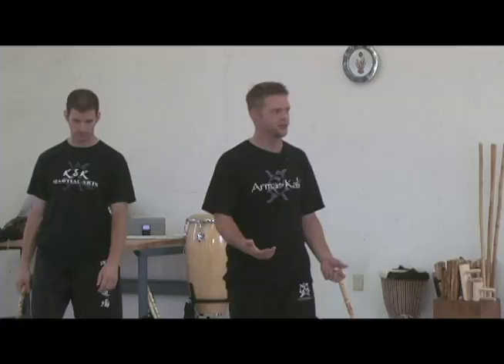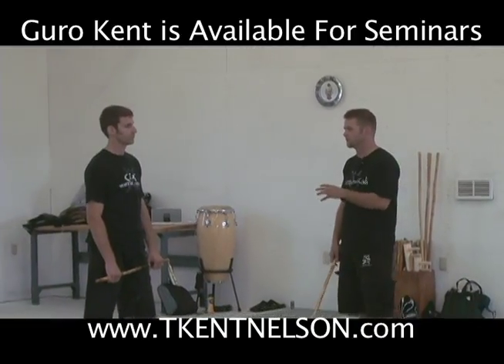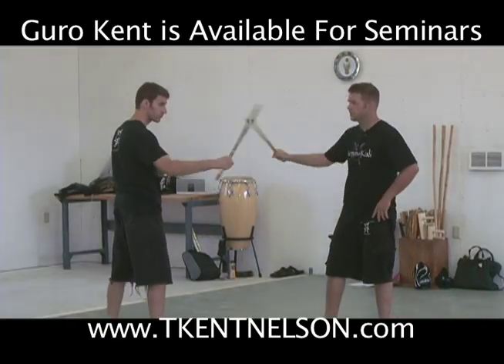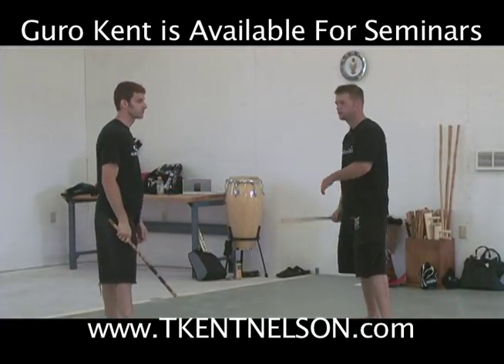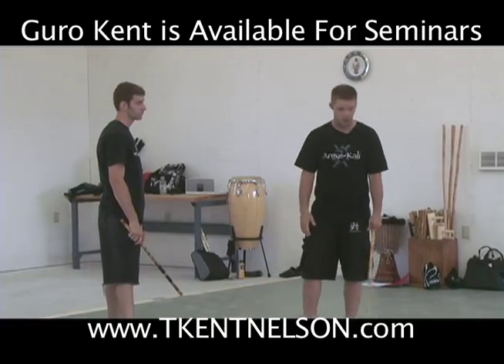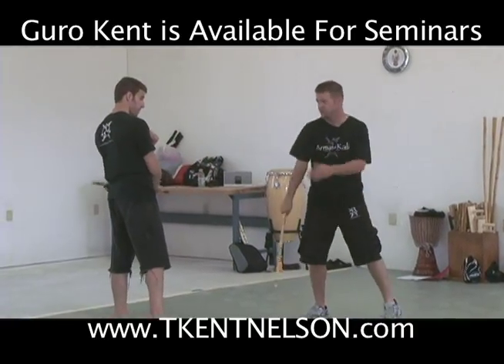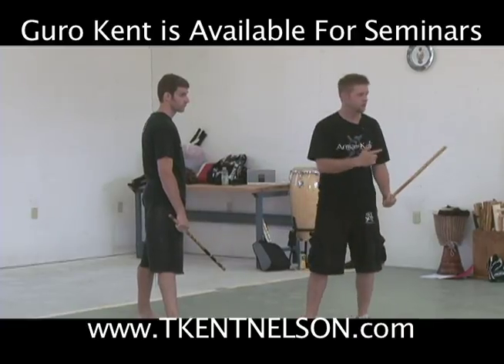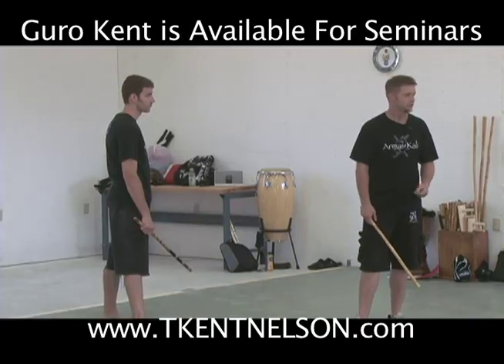#14 Seminar Sneak Peek